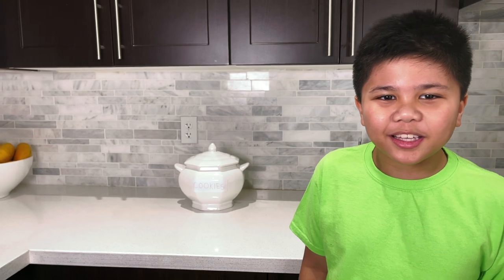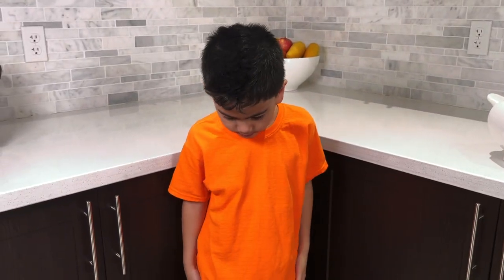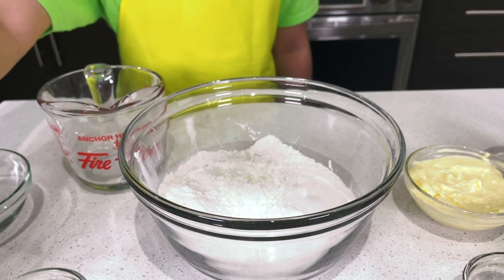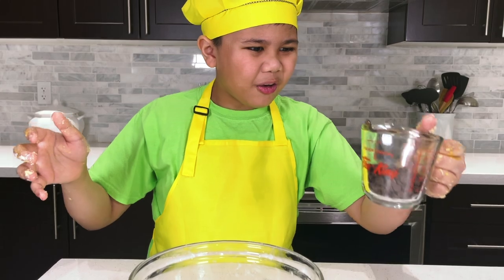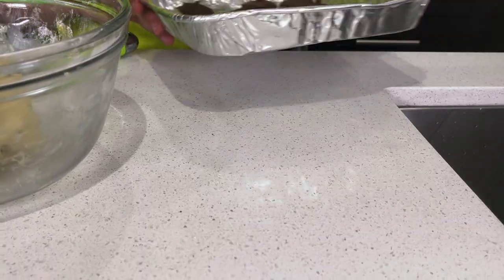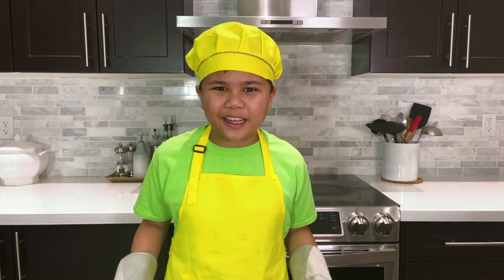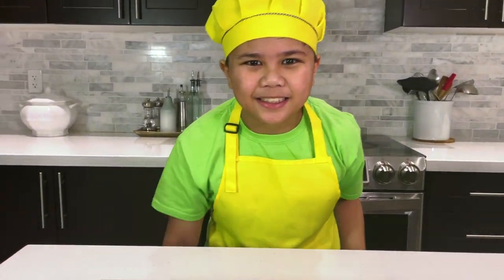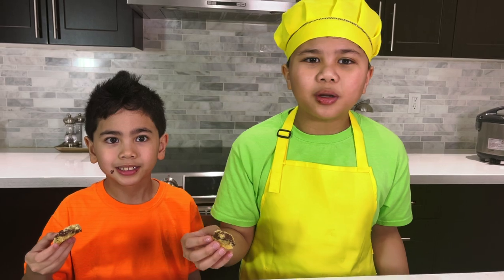Troy Makes Nutella Chocolate Chip Cookies TBTFUNTV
Troy felt bad after eating the last cookie so he decided to make nutella chocolate chip cookies to give/share to his brother Izaak.